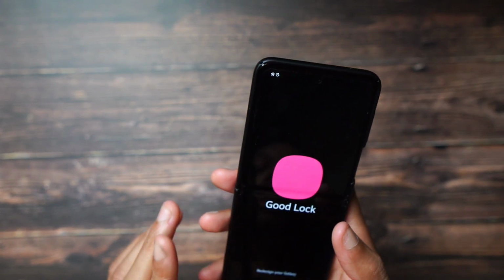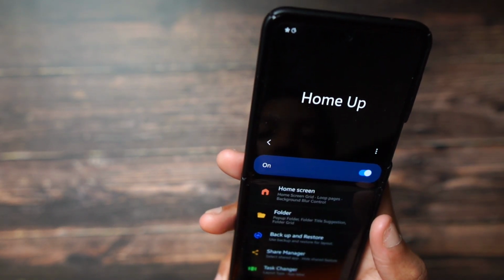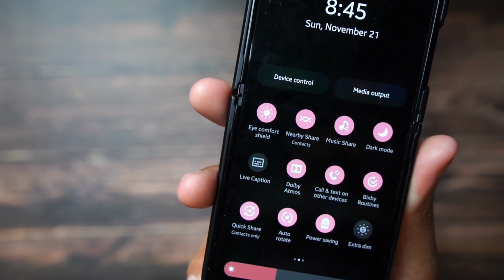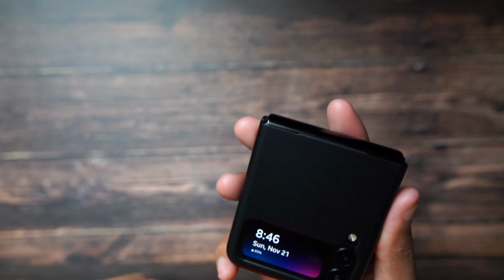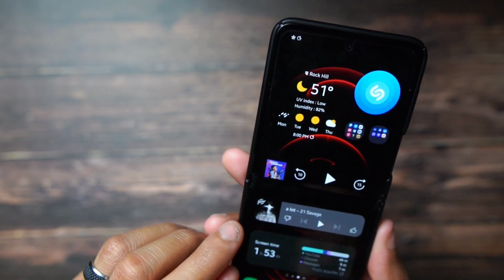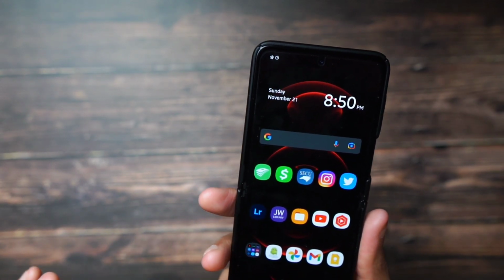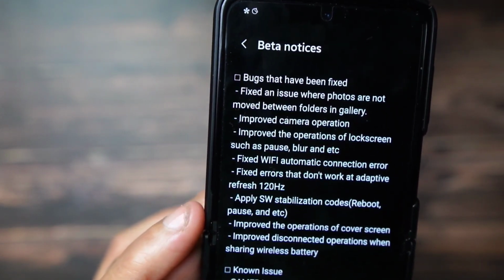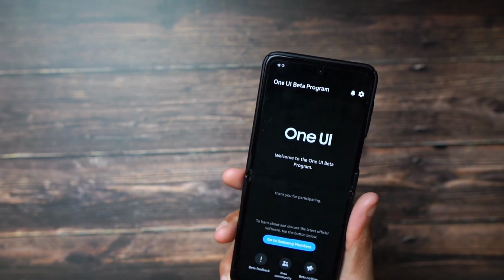One UI 4 Beta 2 Released - They FIXED the bug!!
Samsung has dropped the second beta for One UI 4! Let's get into it!

FAVORITE LENSES:
🟥 Sigma 16mm 1.4
🟥 Sony FE 85mm 1.8

TRAVEL BAG:
🟥 Peak Design Everyday 20L